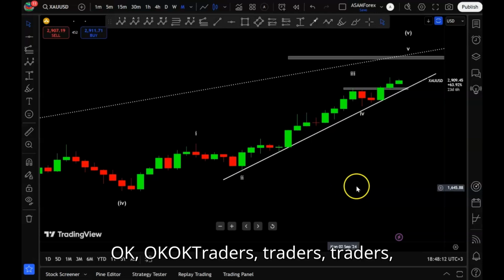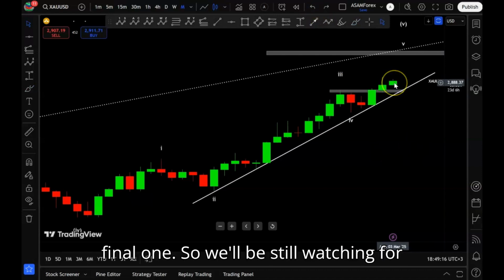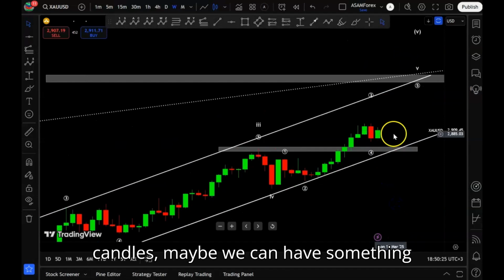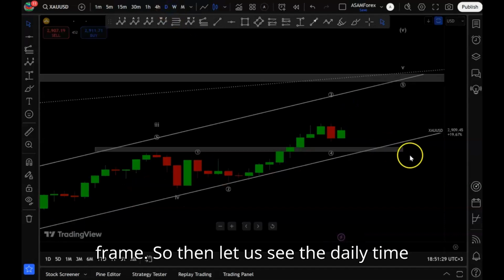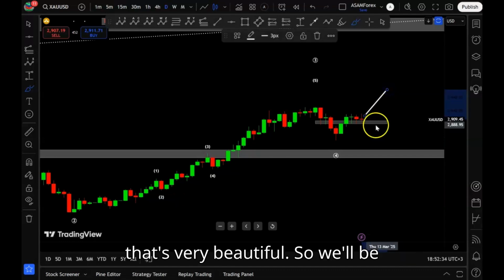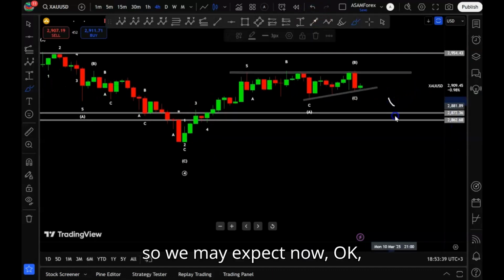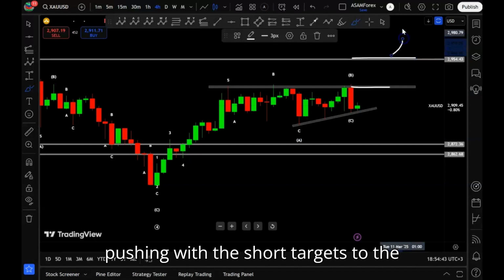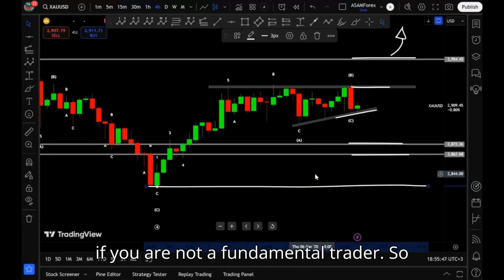GOLD XAUUSD NEXT WEEK (Mar 10 - 14) /// Technical Analysis Next Week /// GOLD Elliott wave analysis.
Here is the market outlook on Gold (XAUUSD) for next week from 10th to 14th of March. It is a clear projection of what is mostly likely to happen on Gold in the coming week.

ANALYSIS.
In monthly timeframe we see buyers are holding the price direction to the upside but we still have 23 days for the monthly candlestick to close therefore we cannot conclude now about the monthly candlestick formation.

In weekly timeframe we see this weekly candlestick managed to hold with the bullish momentum trying to countermove the previous week price move. But in relation to the last two candlesticks we may still expect for a fall in price because the current weekly candlestick didn't manged to move up beyond the previous weekly candlestick.

In daily timeframe price has maintained a sideway move in the last three days of this week creating a stable level of support. Therefore, price move away from this level to the upside or downside will result into a very significant price move. Based on the current market formation, there is greater chance for the upward move from the current price levels.

In four hour timeframe there is a clear detail of a side way movement explained in daily timeframe. In this timeframe price has created clear support and resistance levels to watch closely in the coming week.

PRIMARY PROJECTION.
Consider buying Gold when price move to the upside and break the level around 2929 and close above with first target at 2954.

ALTERNATIVE PEOJECTION.
Consider selling Gold when price break the support level explained in four-hour timeframe around 2900 with first target at 2872, followed by 2862 and 2833.

                                                              Risk disclosure
Trading Forex may not be suitable for everyone, thus invest money that you afford to lose. Unique experience and past performance do not guarantee the future results. Strategies provided here are not intended to be taken as investment advice at all, for that reason test and evaluate them independently.

trendlines
forex trader
forex trading in kenya
forex for beginners
forex trading for beginners us
trading
trading for beginners
trading strategy